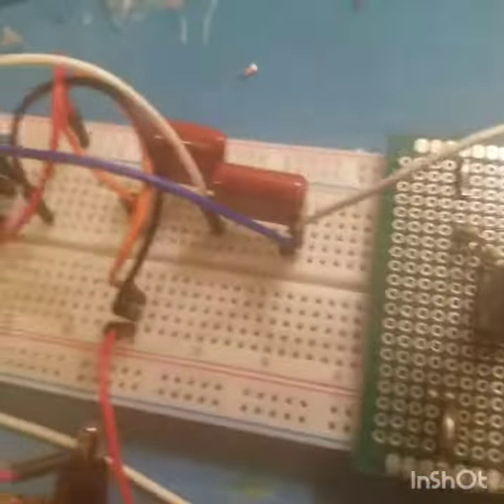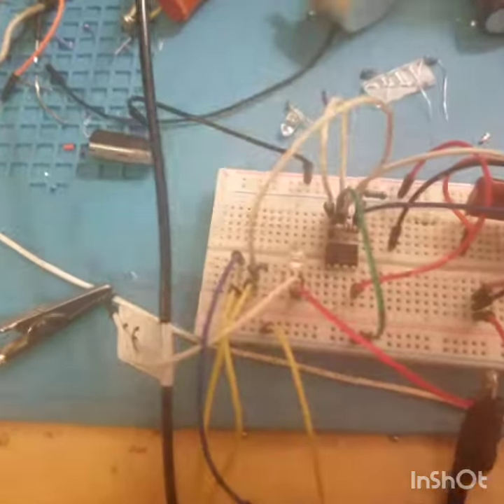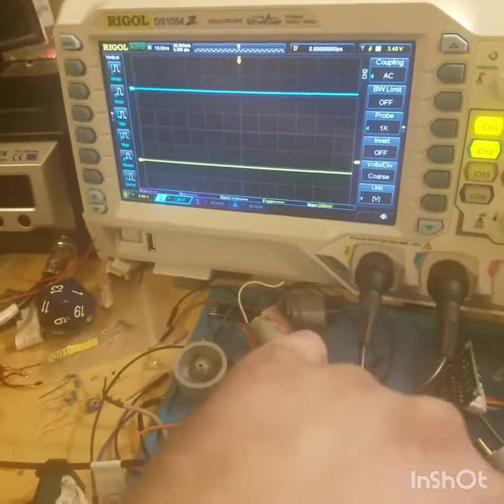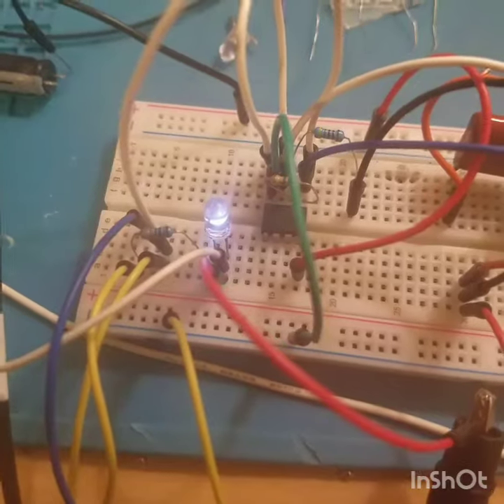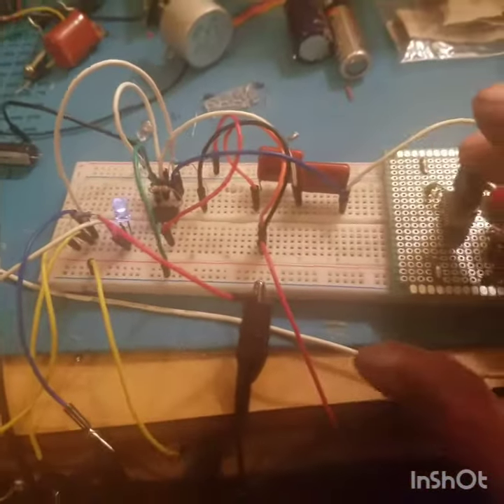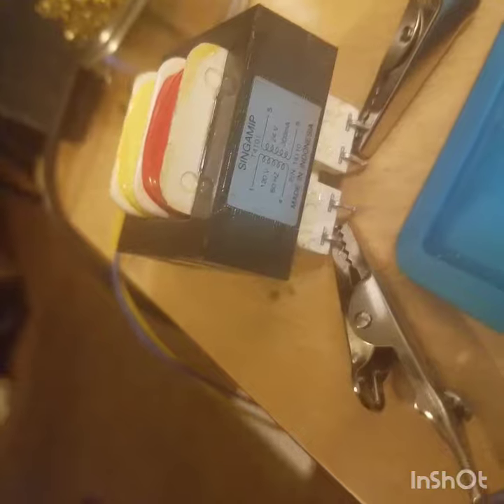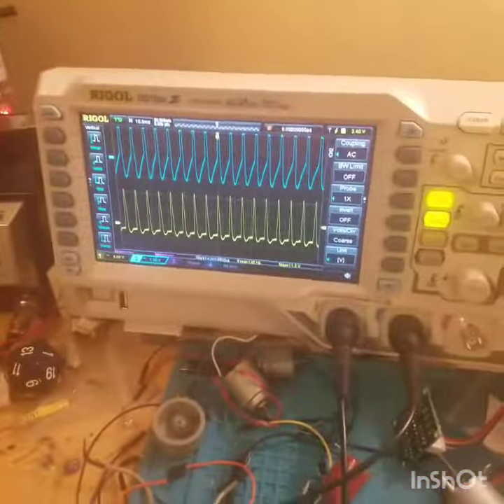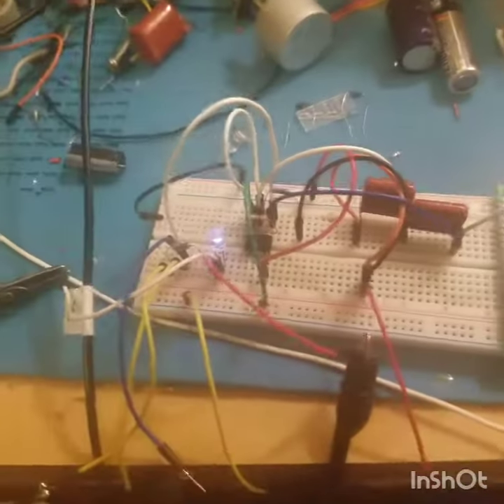Playing with a tank circuit that is powered by an opamp to power an led by transformer.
I started out with an opamp tank circuit and decided to switch the inductor for a transformer. Then i added an led to the transformers other side.